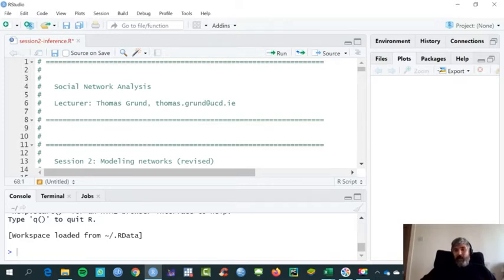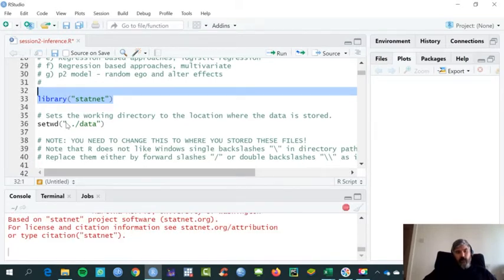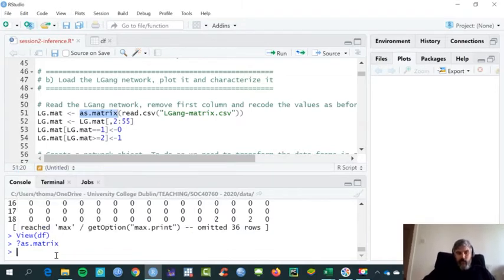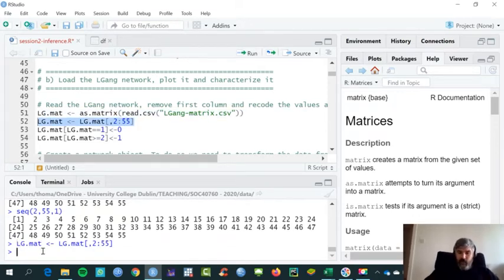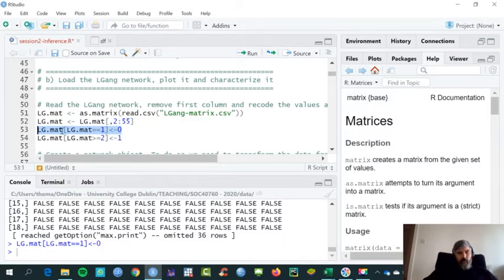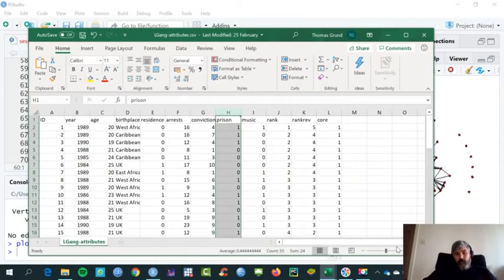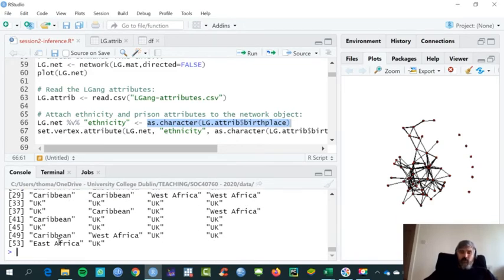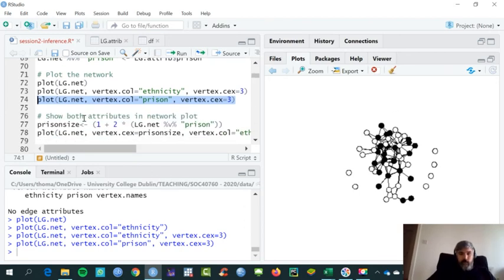SNA tutorial 1 - Loading network data from CSV